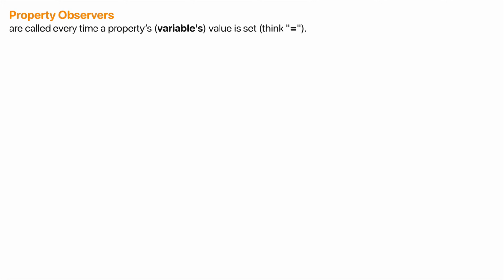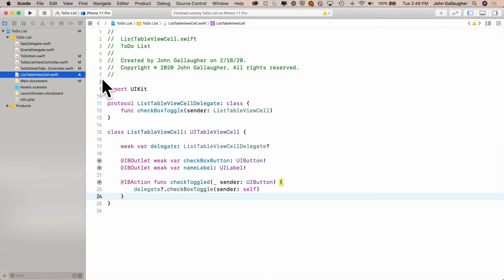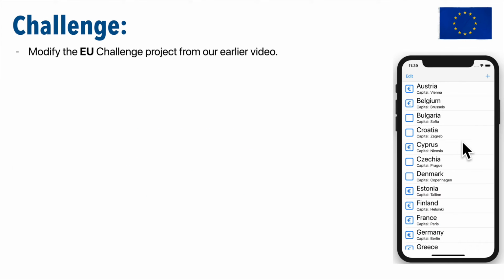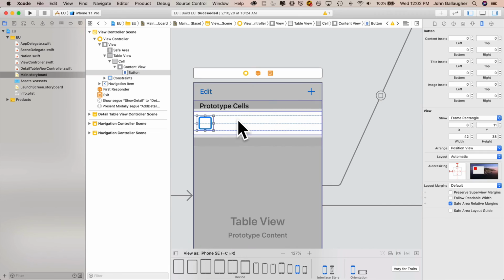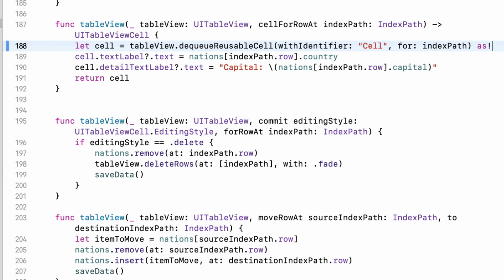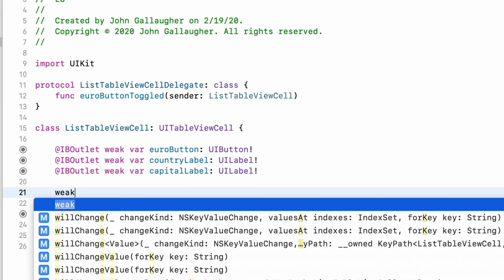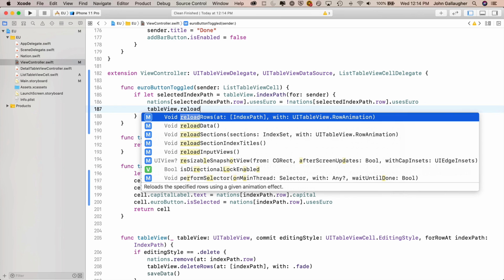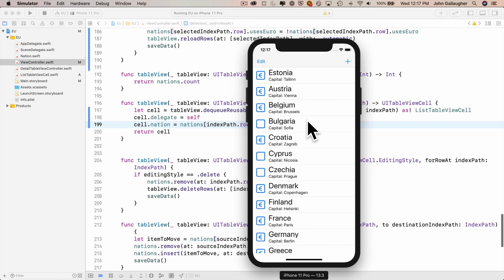Ch. 5.12 Property Observers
We improve our Table View Cell code using a Swift Property Observer. We also learn how to resize SF Symbols in a UIButton, and we complete another EU Challenge app.
Part of Chapter 5 the "To Do List" app in Prof. Gallaugher's "Learn to Program Using Swift for iOS Development".